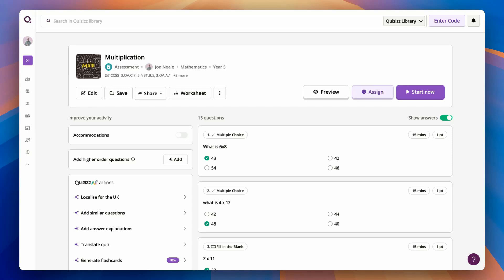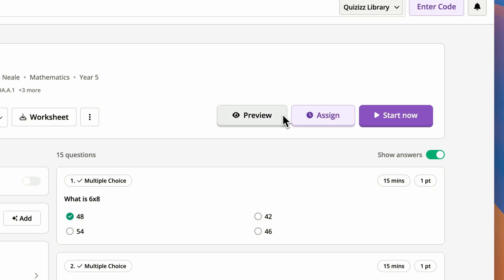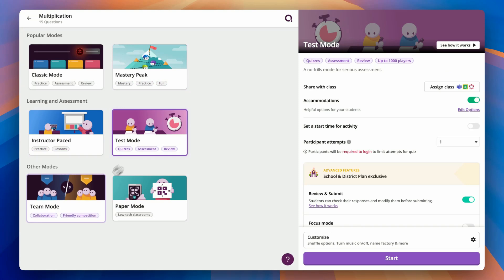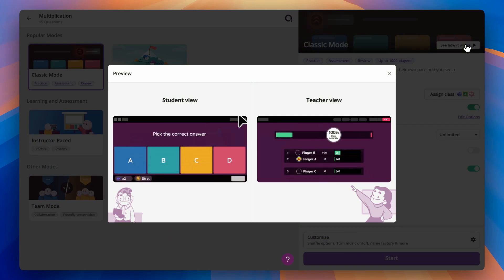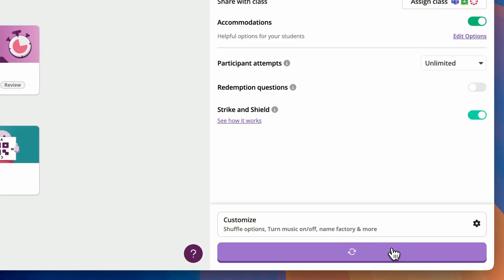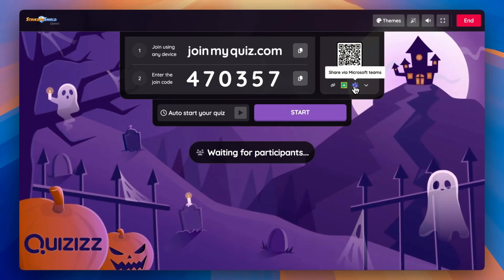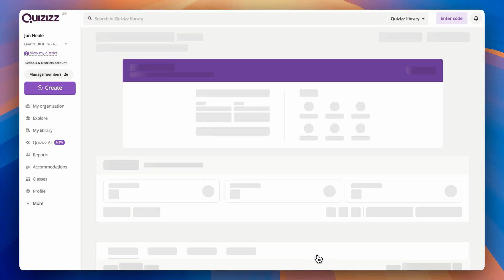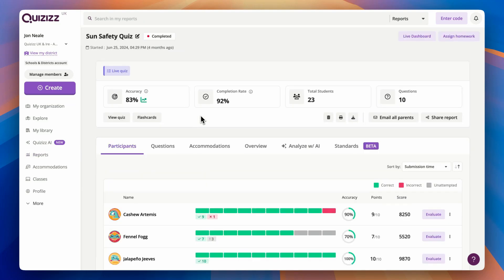Sharing Assessments with Students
In this video, you'll learn how to quickly host an assessment on Quizizz with Jon Neale!